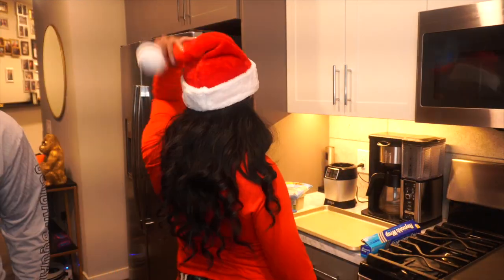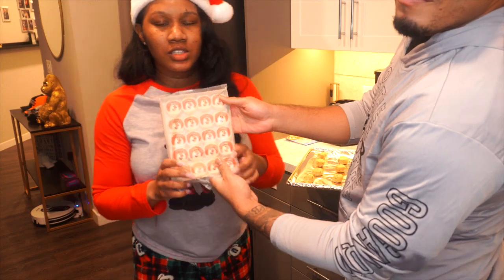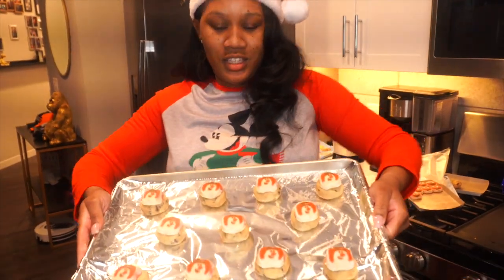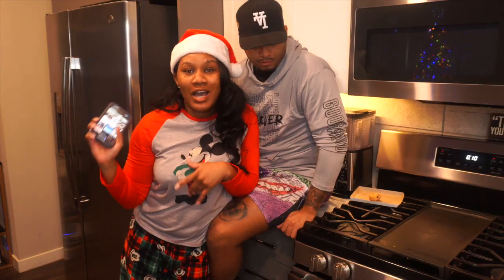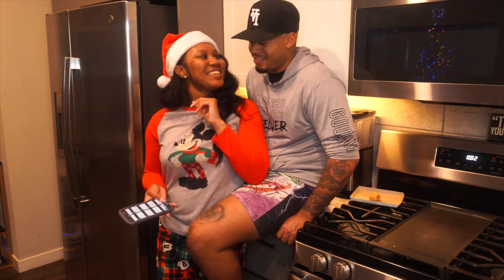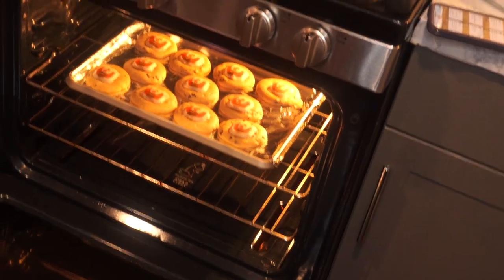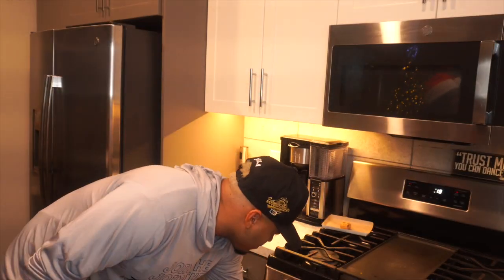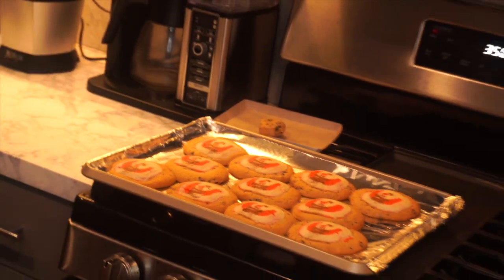VLOGMAS DAY 11 | BAKING COOKIES + ANSWERING JUICY RELATIONSHIP QUESTIONS & THIS HAPPENS ...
I LOVE LOVE ! LOL
RELATIONSHIPS CAN BE TRICKY HOPEFULLY HE HELPED LOL !